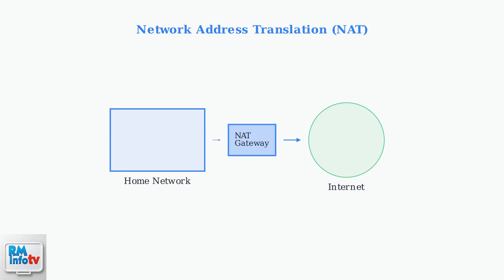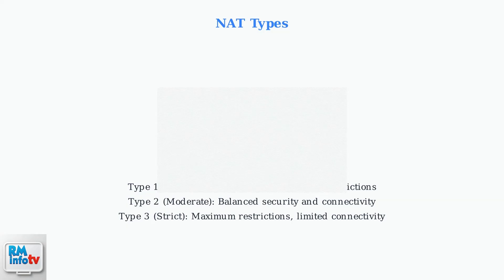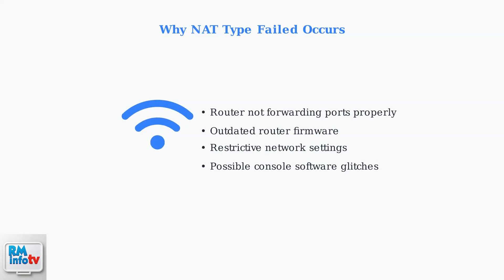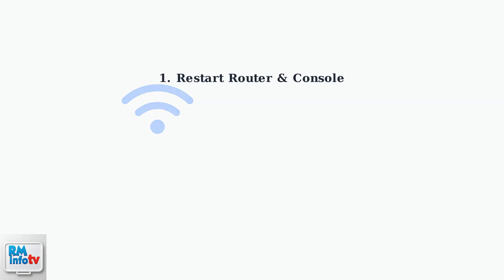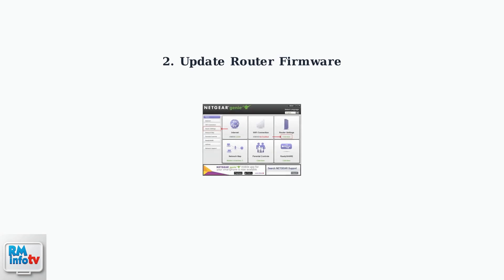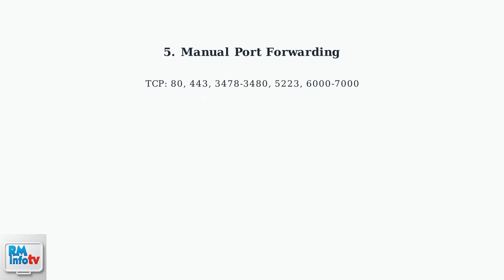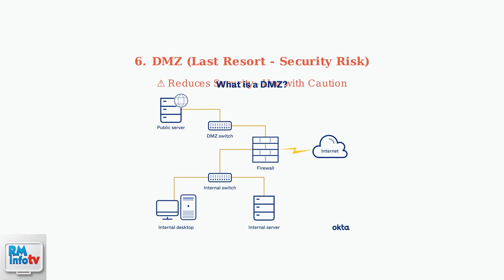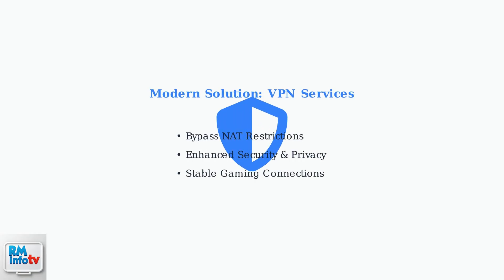How To Fix NAT Type Failed on PS5 & PS4 | Network Connection Troubleshooting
Resolve NAT Type Failed issues on your PS5 or PS4 with our comprehensive troubleshooting guide. Improve your network connection for seamless gaming.